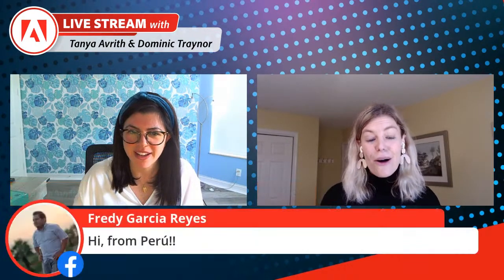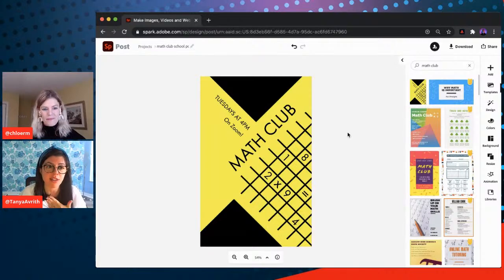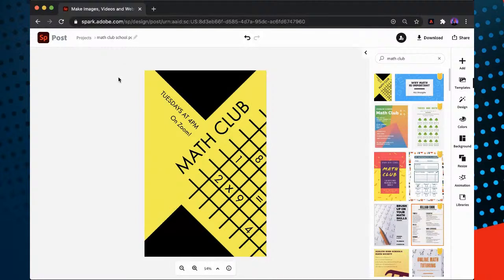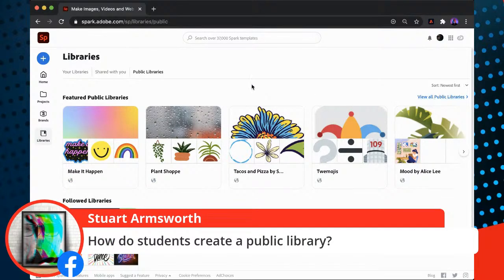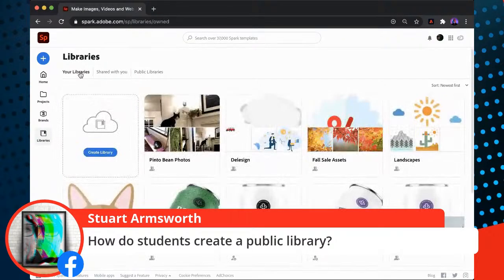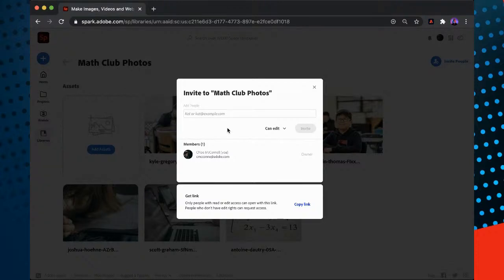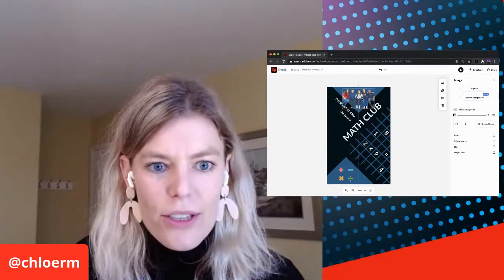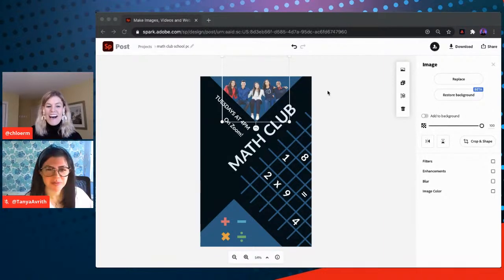📣 What's New With Adobe For Edu: Adobe Spark Updates with Sr. Product Manager Chloe McConnell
🚀What’s New With Adobe For Education? Join Adobe Edu Evangelists Dominic Traynor and Tanya Avrith with special guest, Sr. Product Manager -  Chloe McConnell from the Adobe Spark team to learn about the newest product updates with some sneaks into what is coming soon!